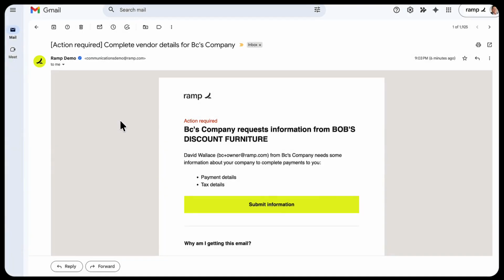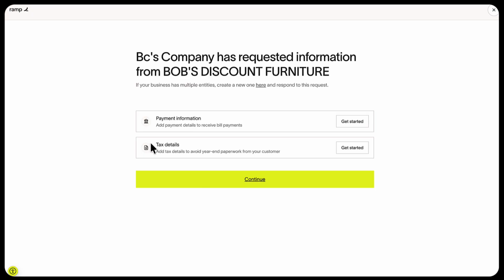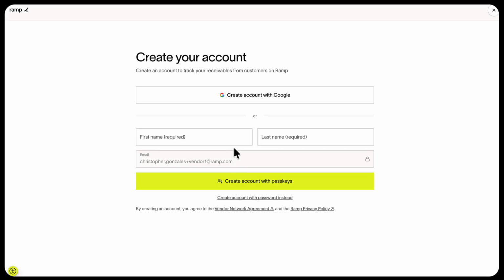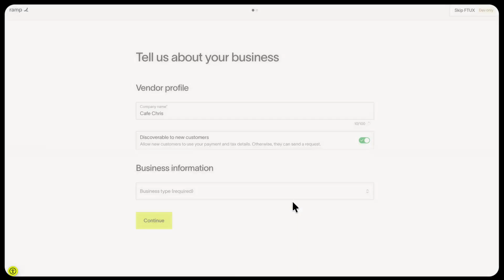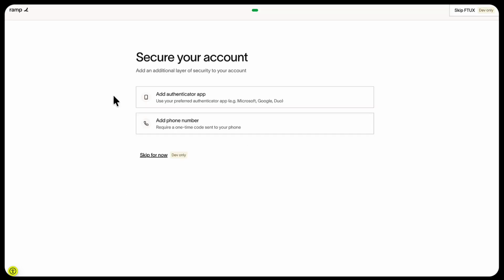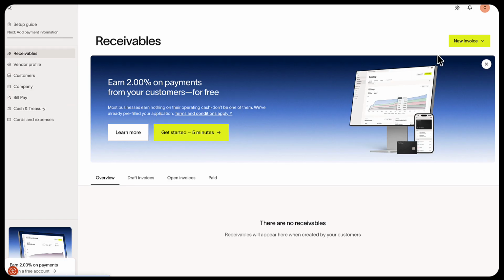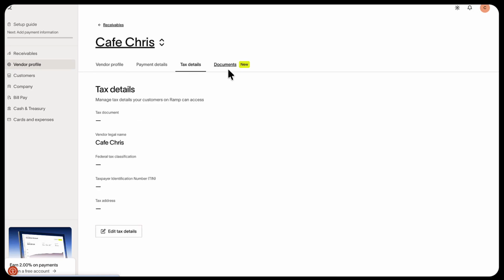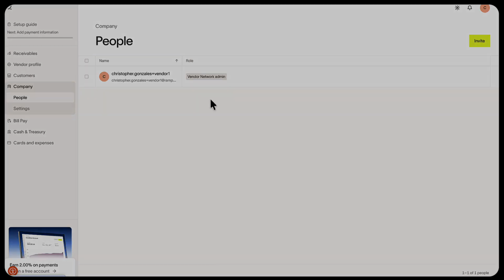Get started with the Ramp Vendor Portal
The Ramp Vendor Portal makes it easy to track payments, manage details, and connect with your customers. Here's how to get started.